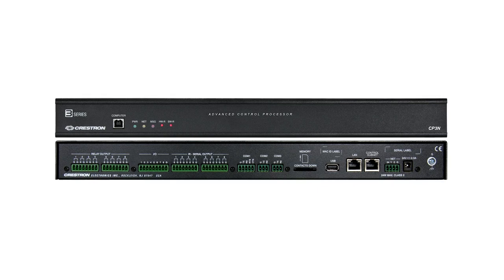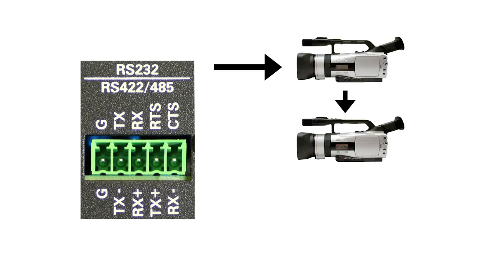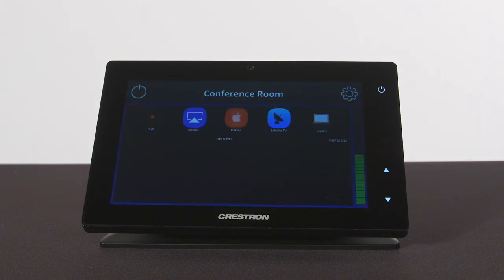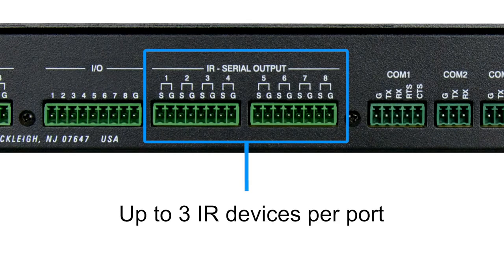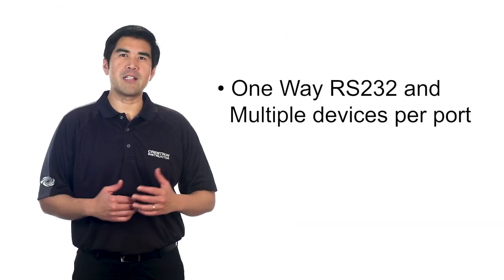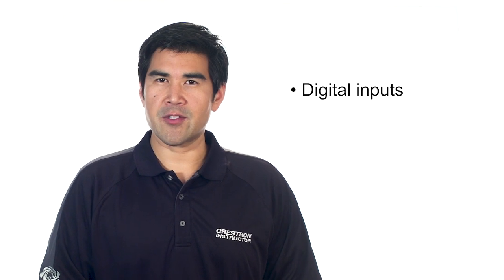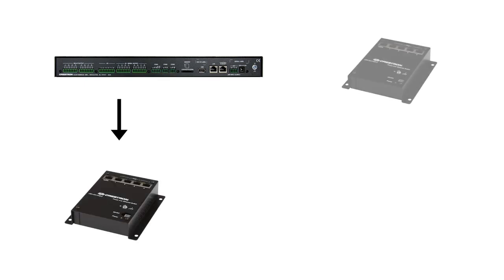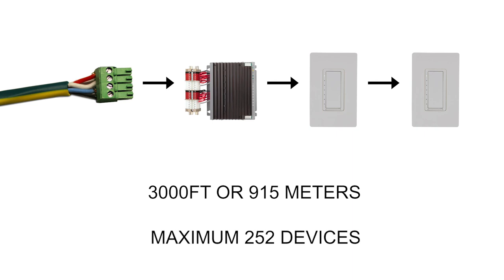Introduction to Crestron Systems: Processors and Connectivity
Exploring Processors and Connectivity to the processor. Types of communication ports that are available and what we can communicate with a Crestron processor.